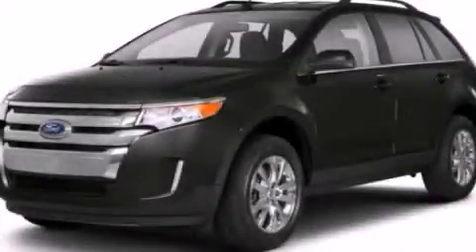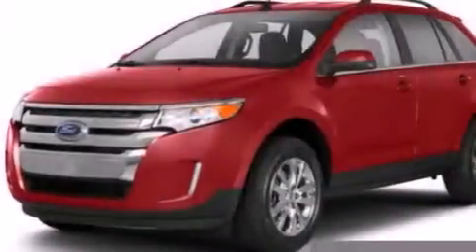2013 Ford Edge Fort Worth TX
Year : 2013
 Make : Ford
 Model : Edge
 Engine : 6 Cyl - 3.5L
 Trans . : Automatic
 Exterior : Kodiak Brown Metallic
 Miles : 3

 300 West Loop 820 South

 2013 Ford Edge Fort Worth TX